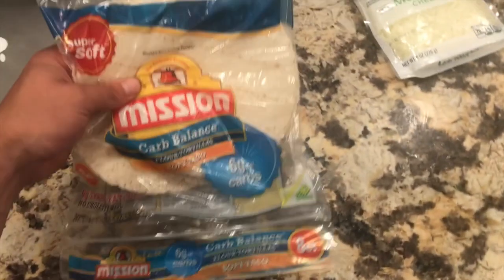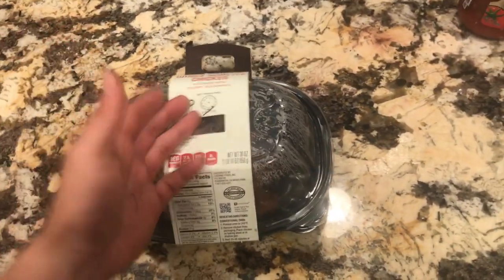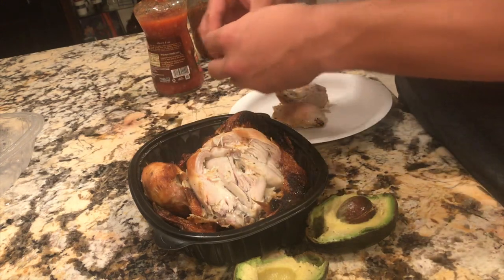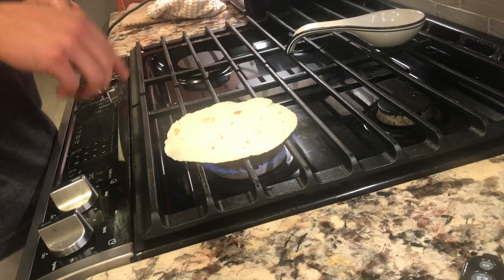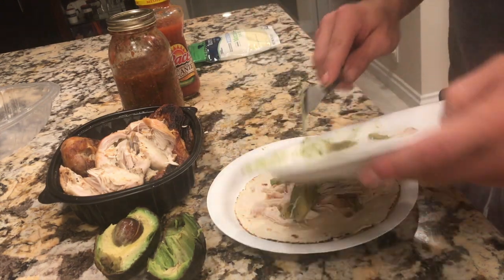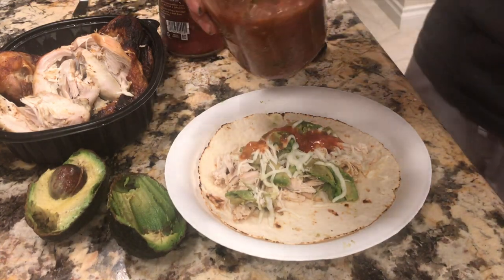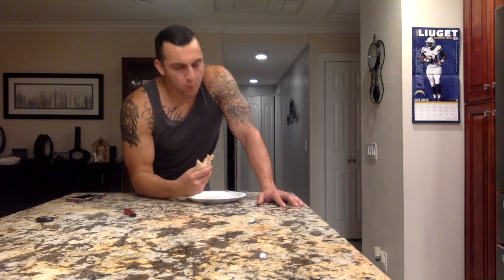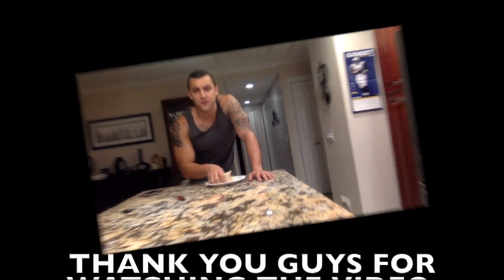How to make protein tacos! [ Full tutorial ]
HIIT Workout- Upper body circuit. Intermediate phase EPISODE 1 [ Full tutorial ] . How to make the ULTIMATE protein breakfast burrito BEGINNERS UPPER BODY CIRCUIT [FULL TUTORIAL] . 30 OFFICIAL BODYWEIGHT AB EXERCISES[ FULL TUTORIAL] . HOW TO STRETCH BEFORE WORKOUTS. DYNAMIC WARMUP [FULL TUTORIAL] . 10 OFFICIAL TRX BELT EXERCISES [FULL TUTORIAL] . WELCOME TO MY FITNESS CHANNEL [OFFICIAL VIDEO] . Weight loss.Fat loss.Cardio.Conditioning. Fitness. Workout. Strength. Power. Elite. Meal prep video. Nutrition. Health. Diet. Dieting.. Fat loss. Weight loss. Weight loss program. Muscle gaining. Body weight workouts. Bootcamp. Bootcamp workouts. Lifting. Fitness tutorials. Free tutorials. Educational videos. Workout videos. Official videos. INSTAGRAM- fitnessby_cade/ SNAPCHAT- cadetrainz/ FACEBOOK- Cade Hernandez/ TWITTER- Cadehernandez/ The audio being used in this video is called 'Humble' by kendrick Lamar